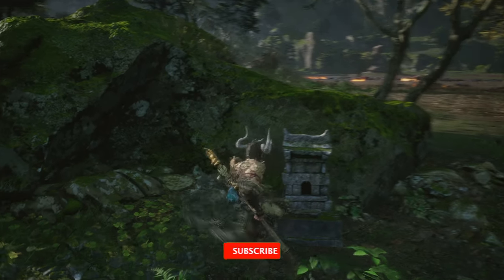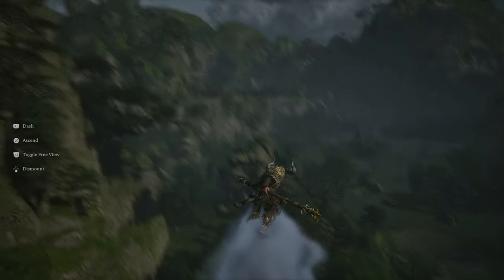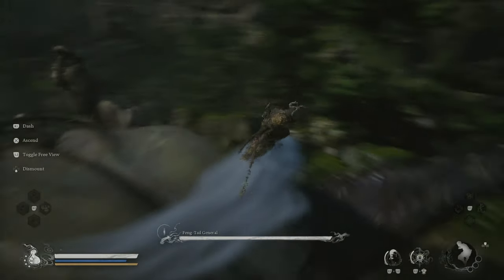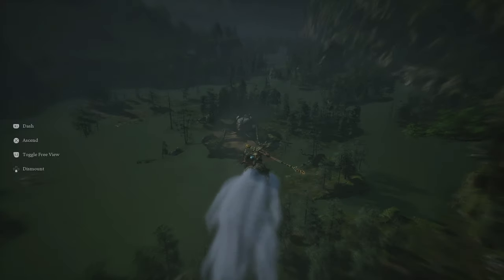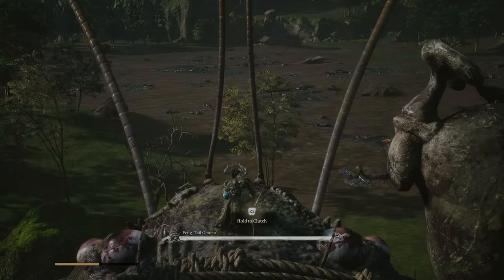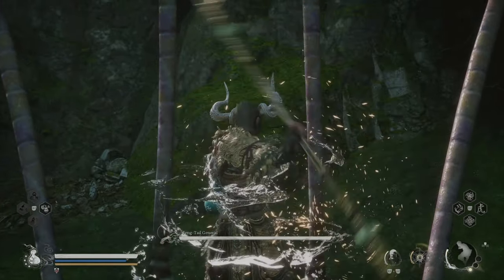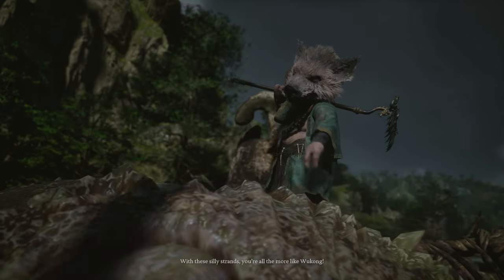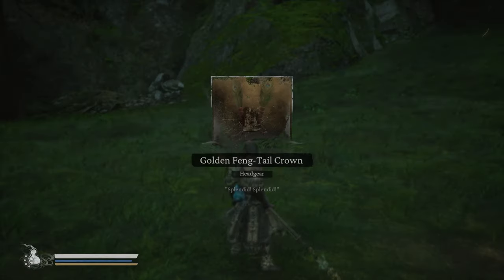Feng Tail General: The Strategy Guide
This is the FENG-TAIL GENERAL Boss Fight in Black Myth Wukong for PS5 🎮 This is a “how to” guide on how to defeat Feng Tail General!

Black Myth Wukong is an action RPG rooted in Chinese mythology. You shall set out as the Destined One to venture into the challenges and marvels ahead, to uncover the obscured truth beneath the veil of a glorious legend from the past.